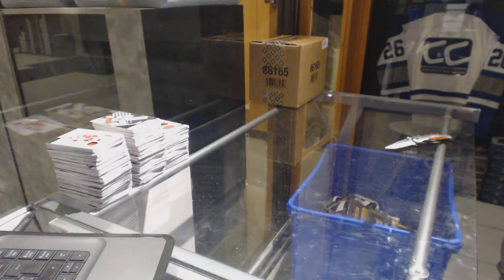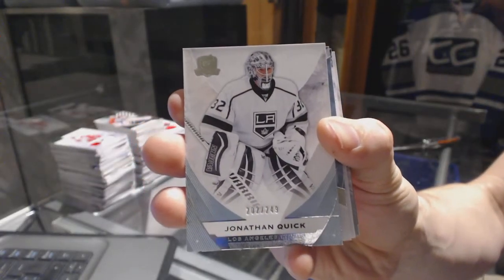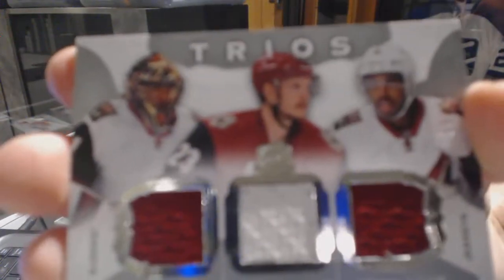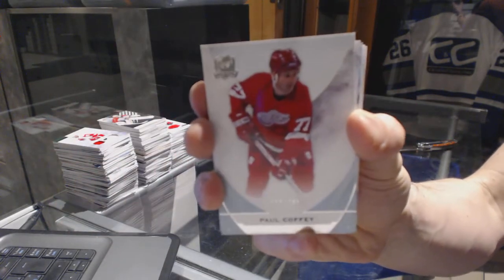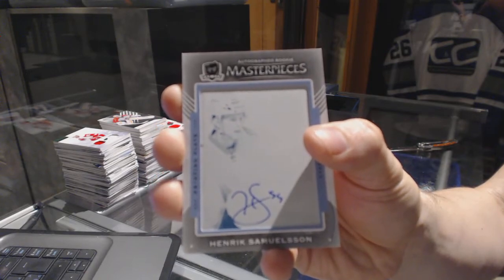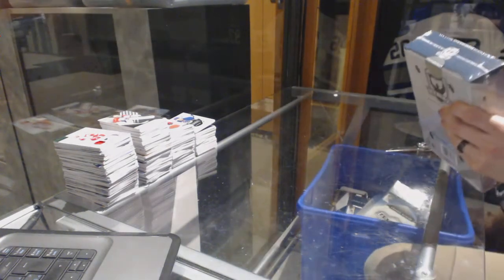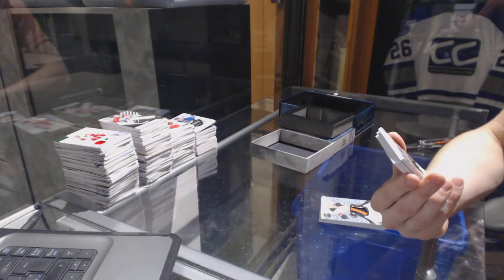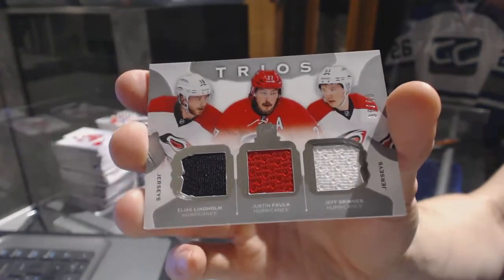15-16 Upper Deck The Cup 3 Tin Hockey Half Case Break - C&C GB #6961